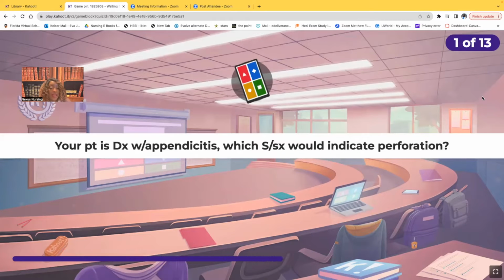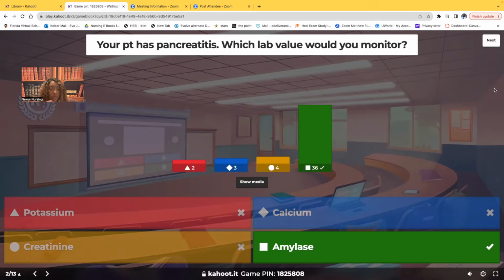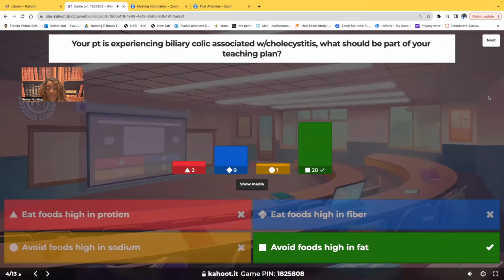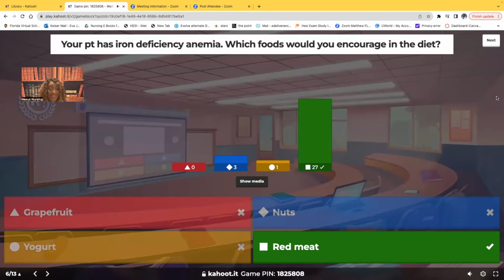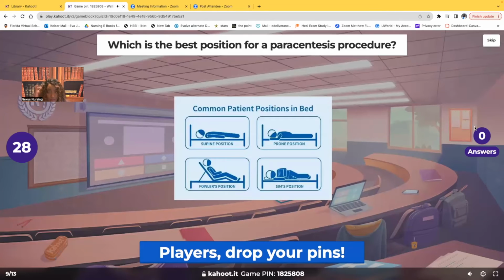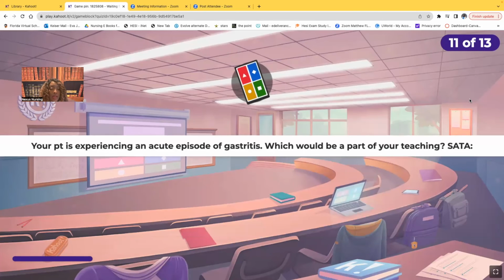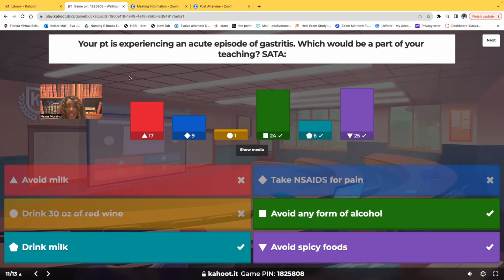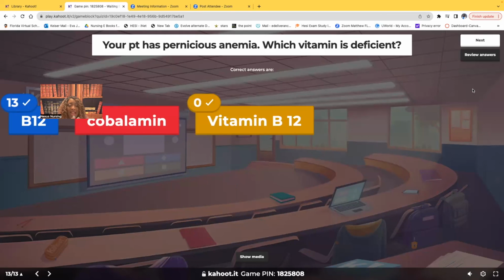Gastrointestinal Disturbances- Kahoot!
Philippians 4v13
In this video you will learn about the iimportant nursing concepts to know for gastrointestinal disorders. This is a great activity for nursing students.